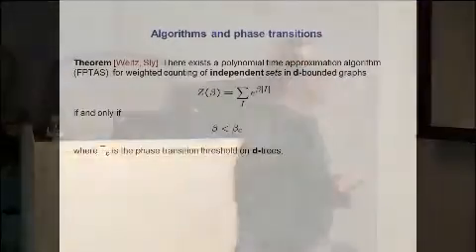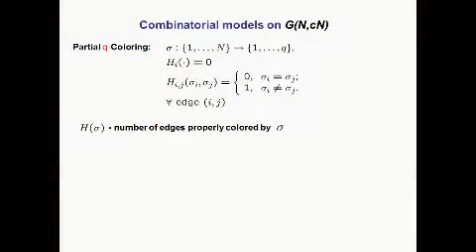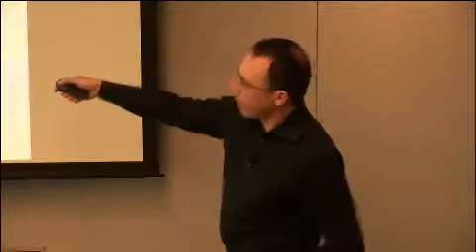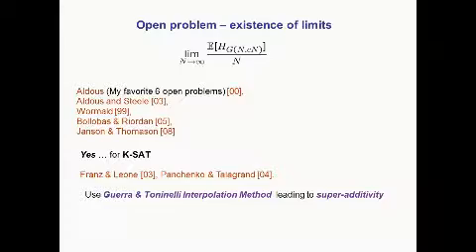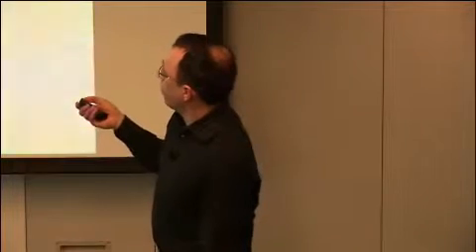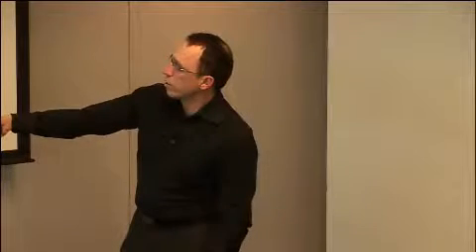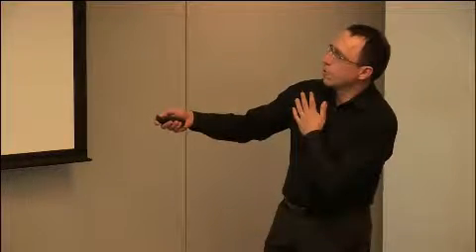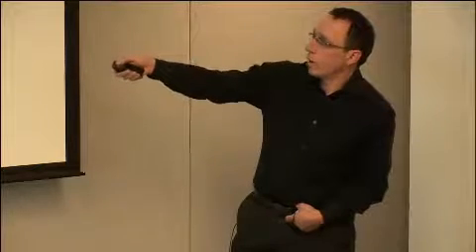Statistical Physics, Interpolation Method and Scaling Limits in Sparse Random Graphs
Statistical physics, provided powerful insights into the theory of combinatorial structures and algorithms. For example, the success of certain counting algorithms is well known to be linked with the phase transition properties of the underlying combinatorial model.    Recently, however, a new powerful method was developed in the statistical physics of spin glasses, based on the interpolation idea. Among other things, the interpolation method was used to prove the existence of the so-called free energy thermodynamic limits for several spin glass models. In this talk we will discuss applications of the interpolation method in the context of combinatorial optimization problems on sparse random graphs. Using this method we establish the existence of scaling limits for a variety of combinatorial problems, including Maximum Independent Set, MAX-CUT, Coloring, K-SAT, and related problems. For these models, we show that the optimal values, appropriately normalized, converge to a limit with high probability, as the size of the underlying graph diverges to infinity. For the case of Independent Set model, this resolves a problem which was proposed by David Aldous in 2000 as one of his six favorite open problems.  The talk will be completely self-contained. No background on the theory of random graphs or statistical physics is necessary.    Joint work with Mohsen Bayati (Stanford) and Prasad Tetali (Georgia Tech).